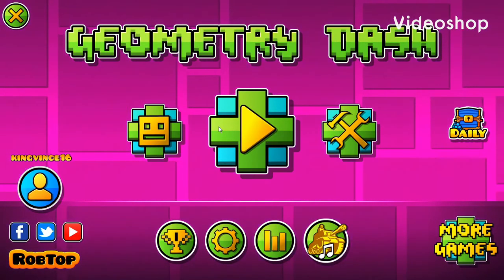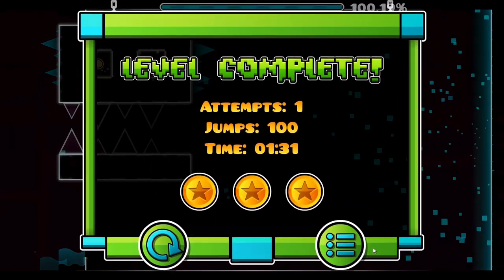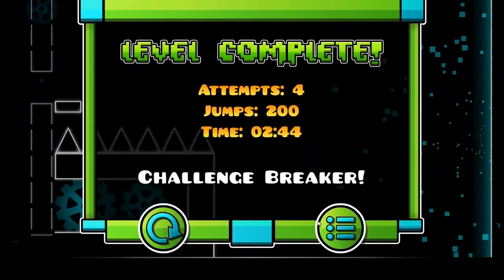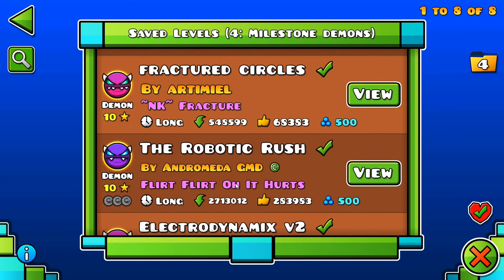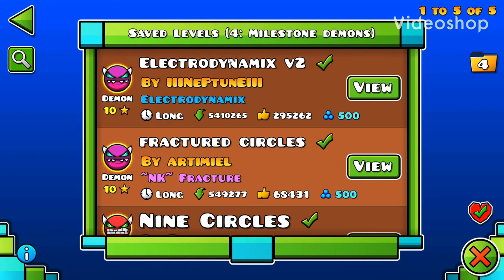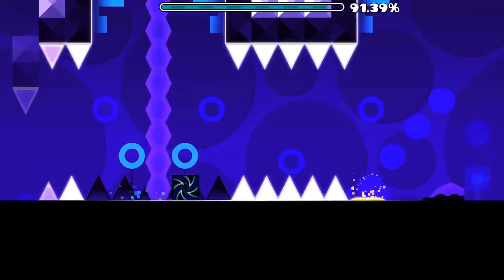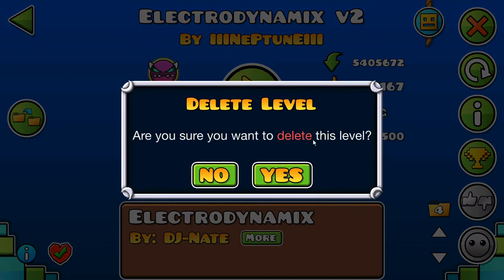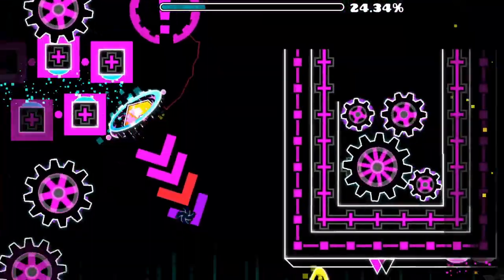Re-Beating My Milestone Demons! (Fractured Circles, Chaotic Hell, etc) || Geometry Dash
Good news! My school is finally over so I can put time into making videos for yall! Here's a video I started on yesterday of me re-beating my milestone demons. This is gonna be a 2-part series because I picked out 10 different demons and I ain't doing 10 demons in 1 video lol. So what I did is I picked out 7 of the easier ones on my list for this episode, and next episode I'm doing 3 of the hardest ones on my list. These are the demons I did this episode: Clubstep, The Nightmare, The Robotic Rush, Problematic, Fractured Circles, Electrodynamix v2, and Chaotic Hell. Enjoy!

Top 5 Achievements:
Quest for Perfection (Lazerblitz)
Poltergeist (Andromeda)
8o (Zobros)
Supersonic (Zenthicalpha)
Sharp Minor (Giron)